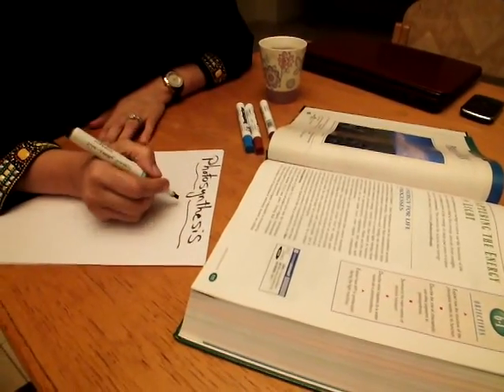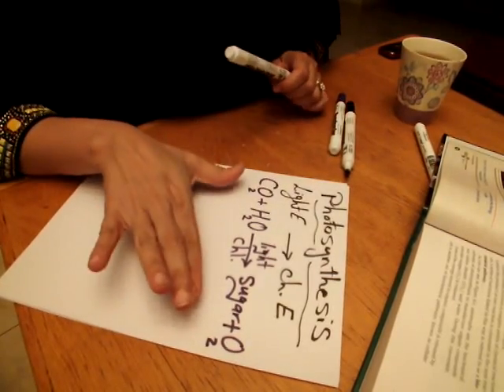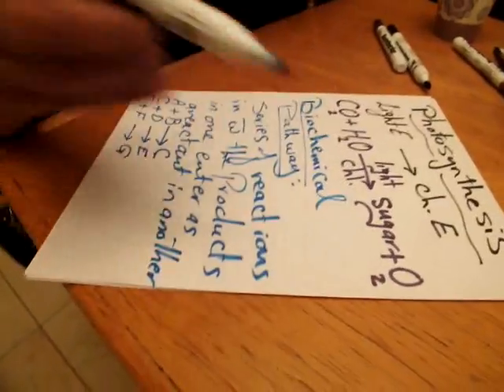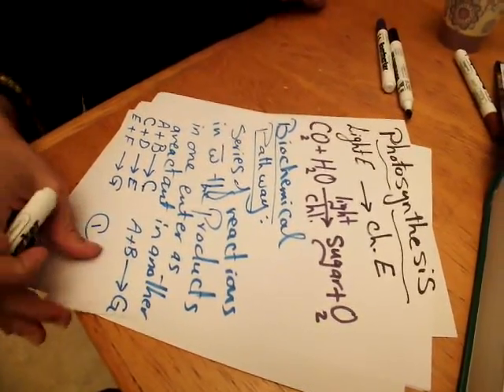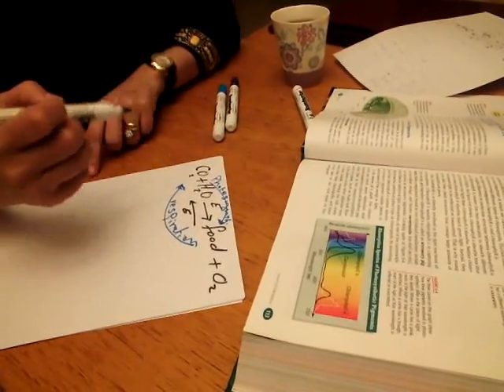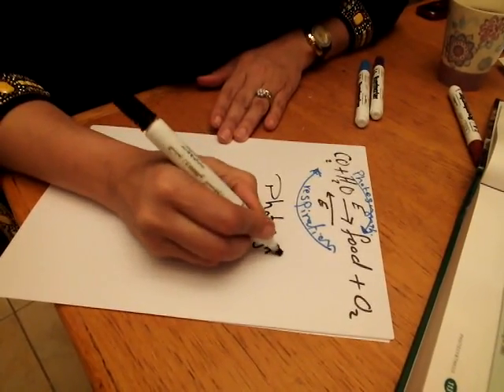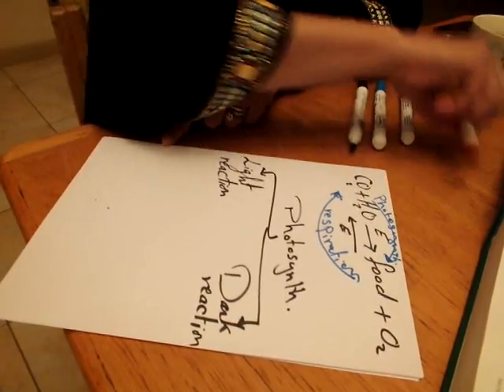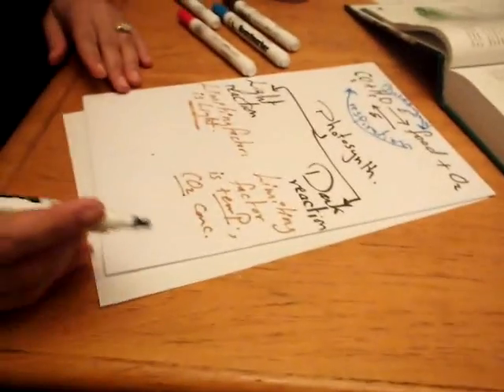DSCF4150 Part 1